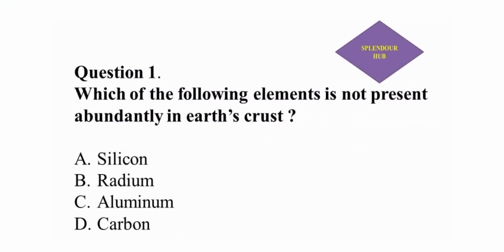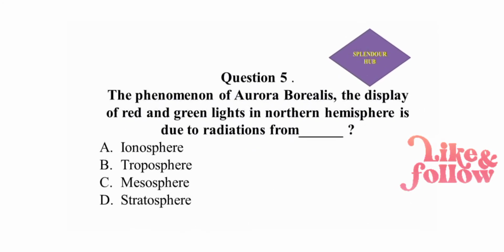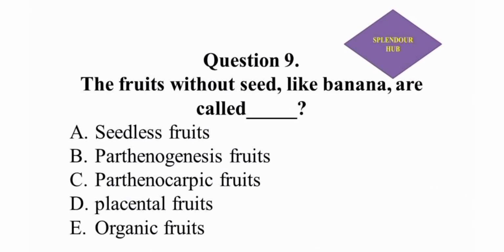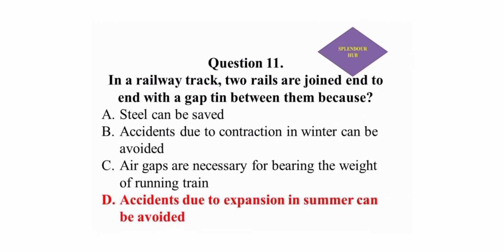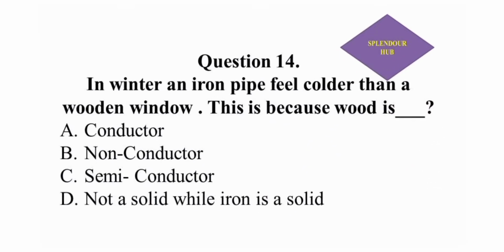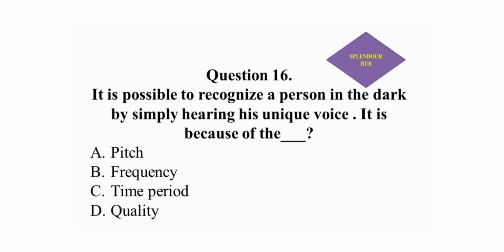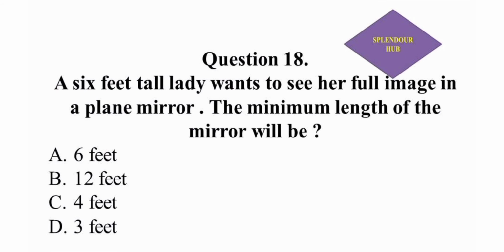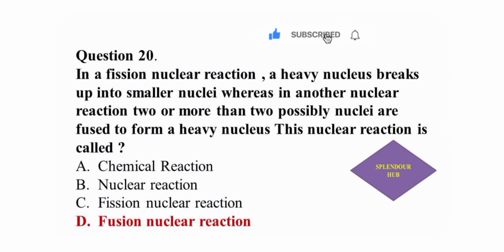Everyday Science Solved MCQs | Part 7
In this video, you can learn about the most commonly asked question about Everyday Science | Part 7...
if you want to see  previous parts  of everyday science MCQs then click on the links which are given below:
EverydayScience# Solved#MCQS#
EverydayScienceMCQs# ExamsMcqs#
css#ppsc#fpsc#
importanteverydayscienceMcqs#
Prepareyoiurselfforgovtjobs#arjunrampalsongs
آموزش# گیتار#